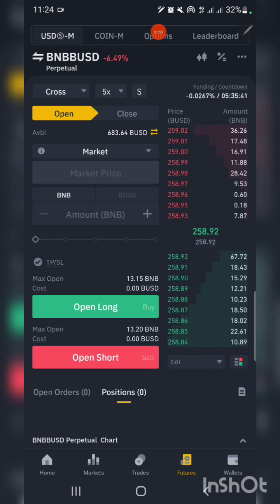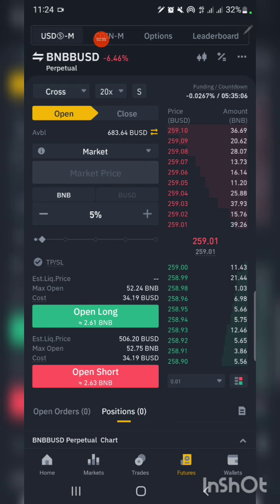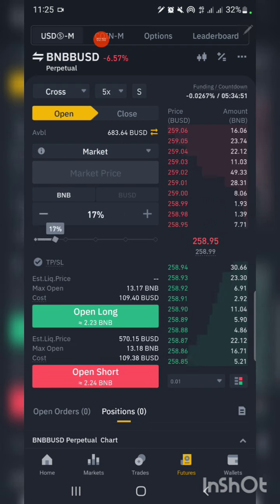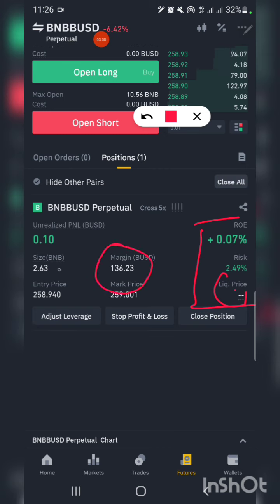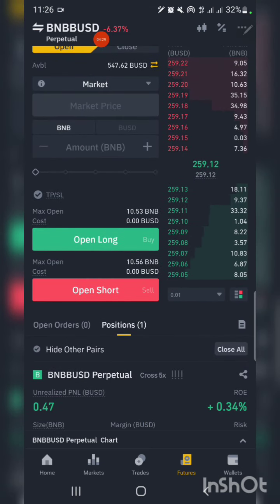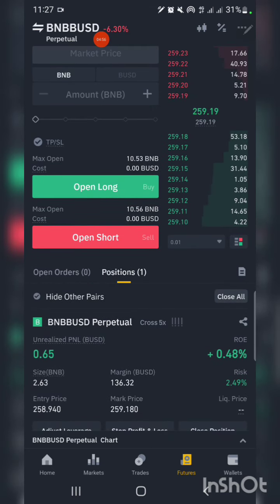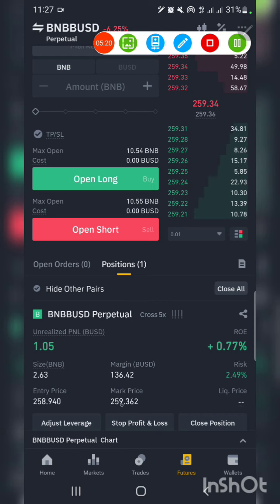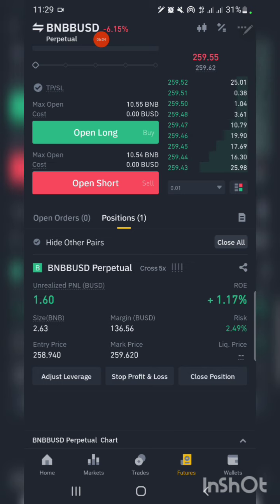How To Trade Futures without Liquidation Price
This video will walk you through on how to trade futures without liquidation price. Stay safe while trading futures. Trading futures could be very interesting if you manage your risk very well.